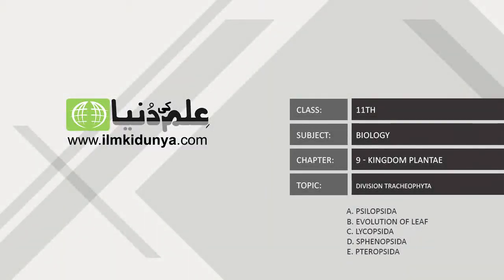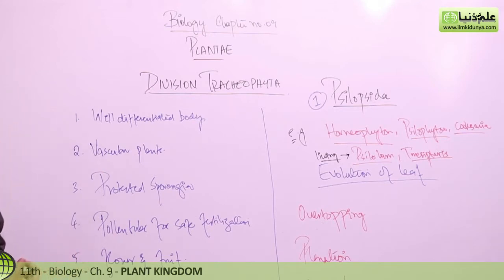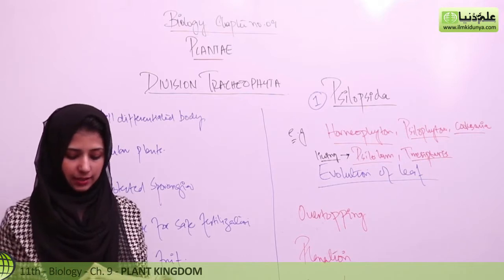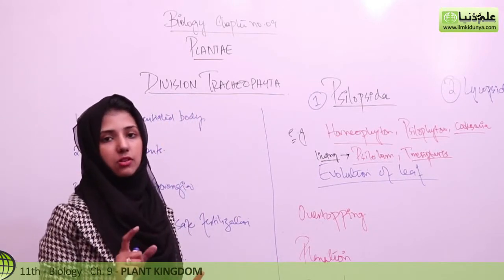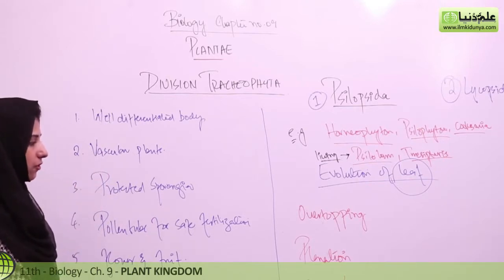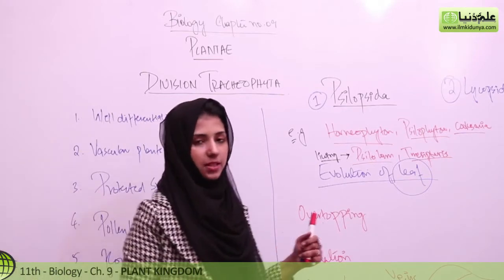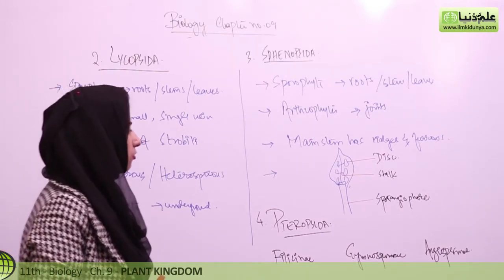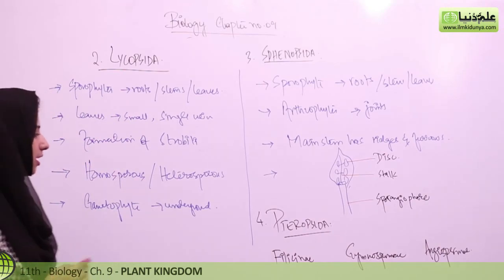11th Class Biology, Ch 9 - Explain Division Tracheophyta - 11th Class Biology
In this online lecture, Saleha Anjum explains 1st year Biology Chapter 9 Kingdom Plantae. The topic being discussed is Topic Division Tracheophyta.

In this video following sub topics have been taught:

- Psilopsida
- Evolution of Leaf
- Lycopsida
- Sphenopsida
- Pteropsida

punjab text book board/Sindh text book board/KPK text book board inter part 1 Biology book 1 lecture is conducted in Urdu/hindi/English. This lecture for Pre Medical / Engineering 11th class for Biology chapter 9 is created for all students who want to prepare this topic in detail.

If you have any questions about this lecture on Biology inter part 1 ch. 9, you can go to